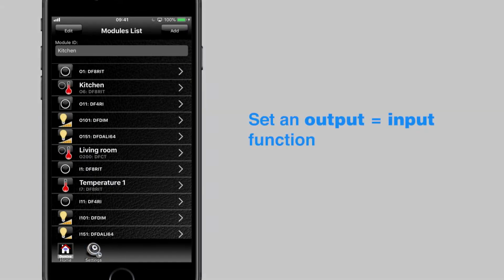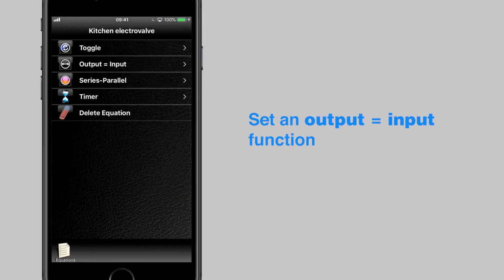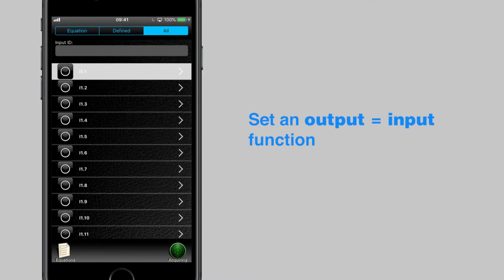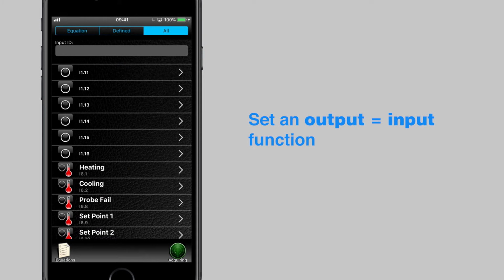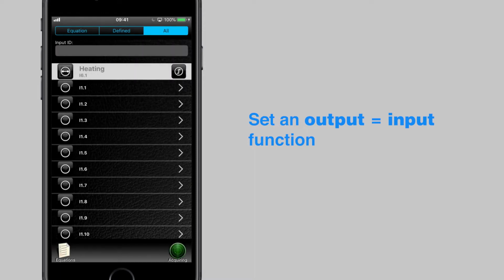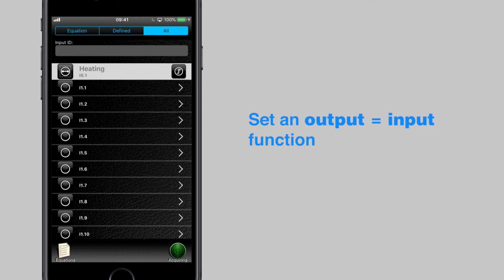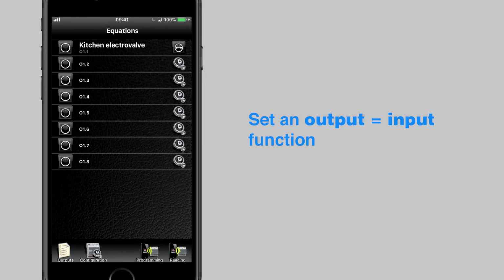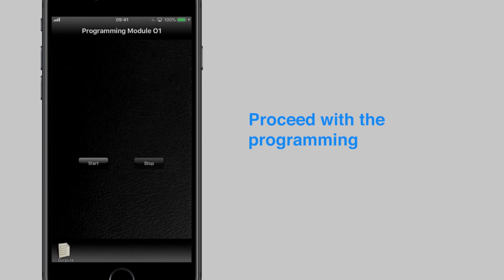10. Direct function